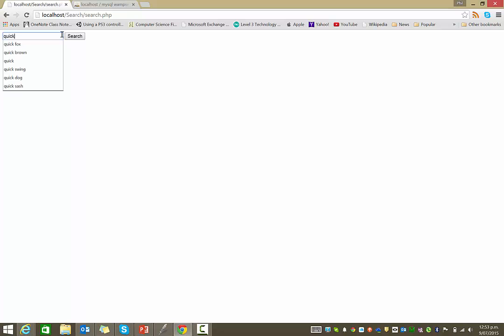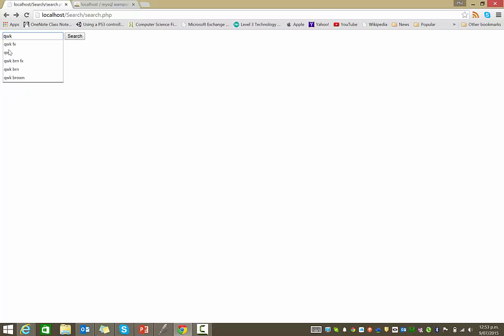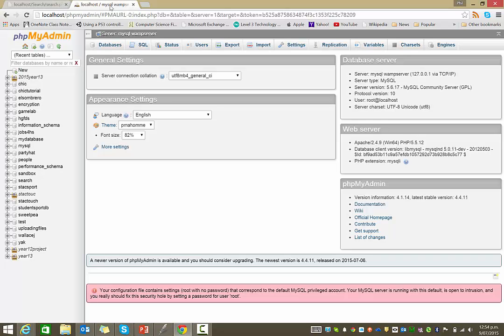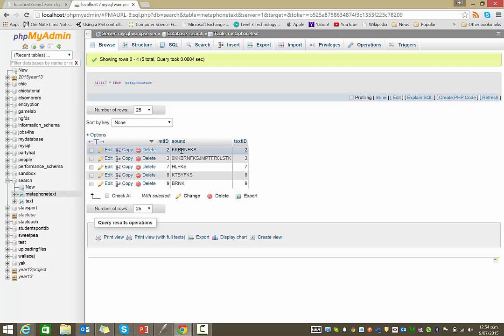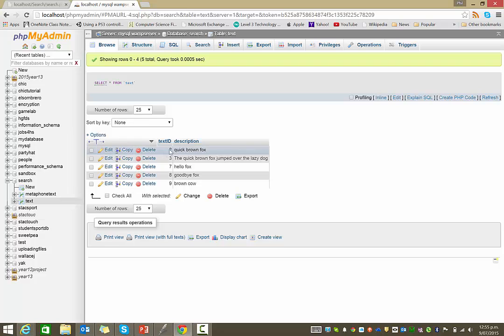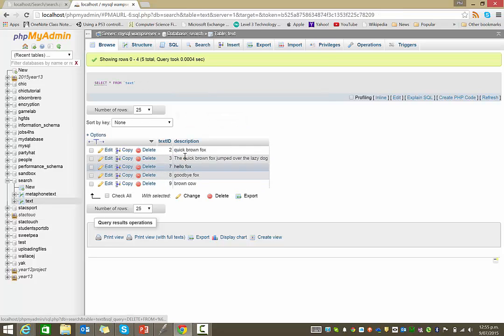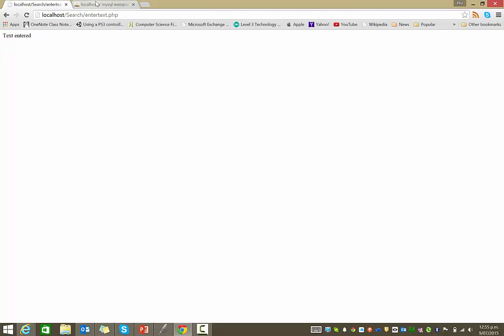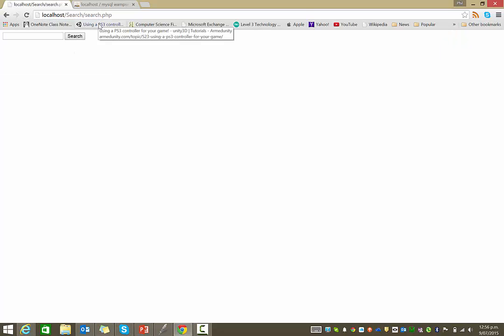1. How to create a more advanced search engine for your website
Using php and MySQL, we create a search engine for our own website that searches on what words sound like, not just looking for exact matches. We use the php metaphone function. This video is the first of a series of 4, walking you through how to create the search engine.